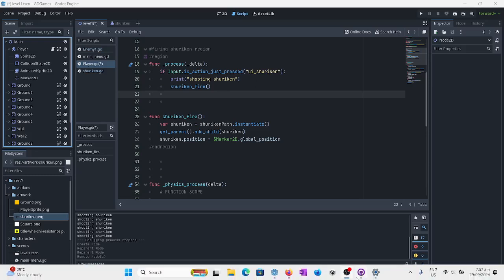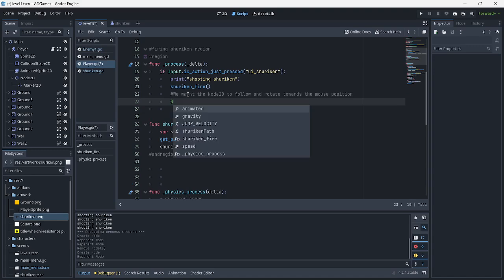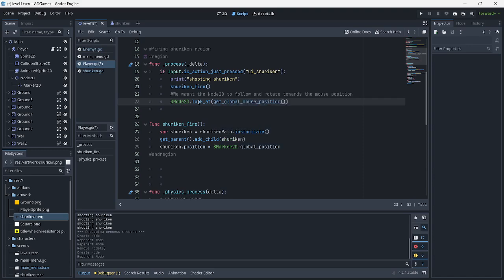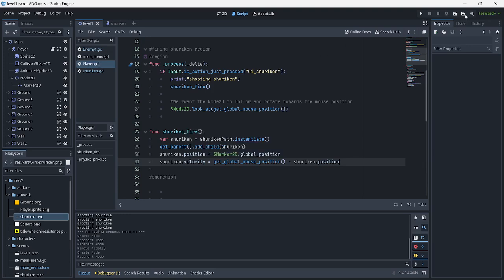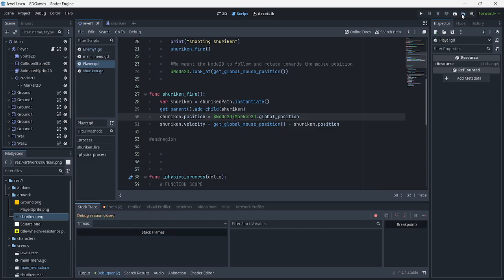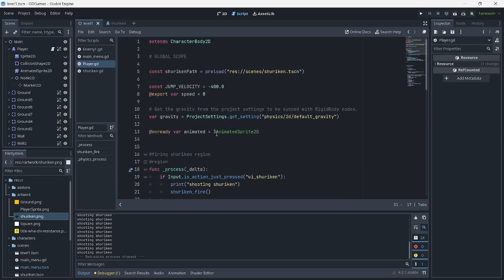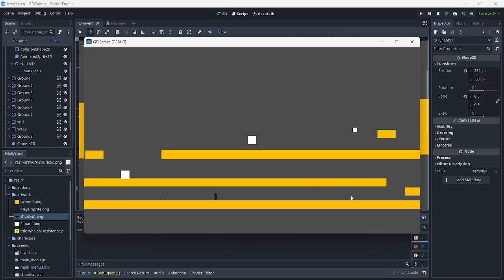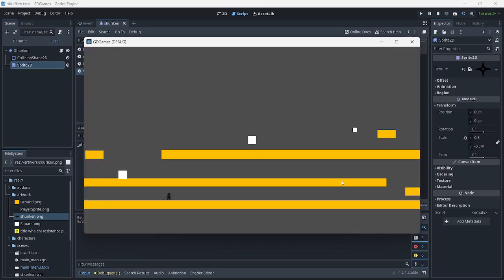Day25 Fire Shuriken In Differnt Directions - Rotate towards mouse cursor in Godot